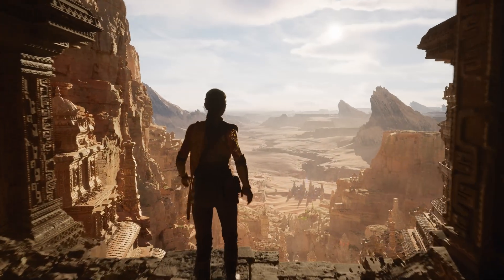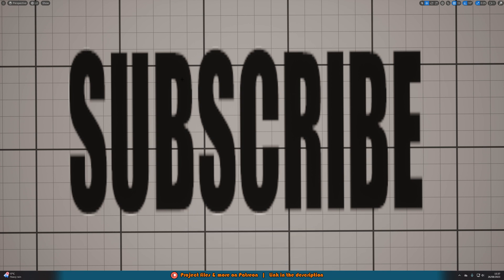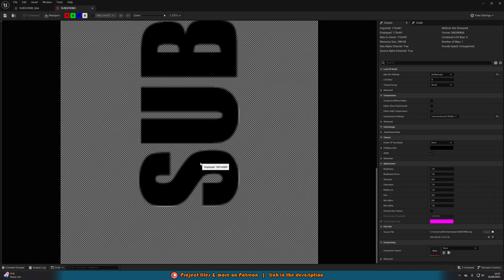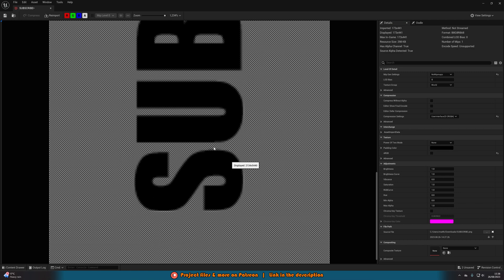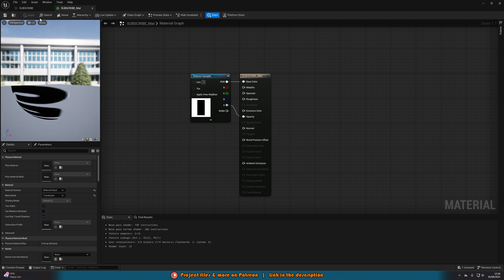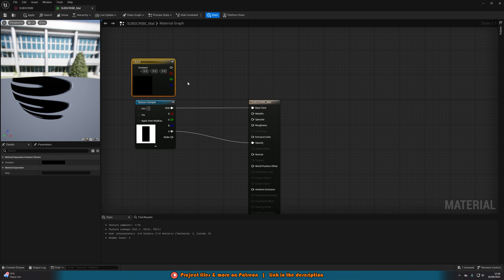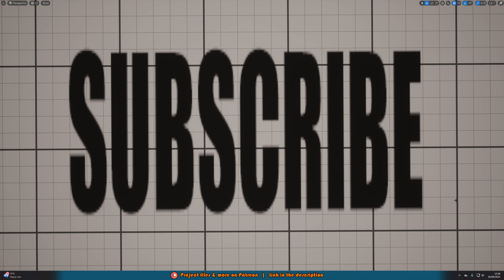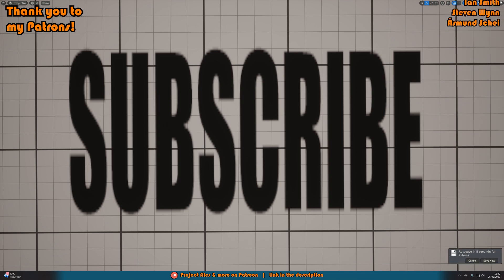How To Remove An Outline From A Texture In Unreal Engine 5 (Tutorial)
Hey guys, in today's video I'm going to be showing you how to remove an outline from a texture/material/decal inside the engine of Unreal Engine 4 and 5.